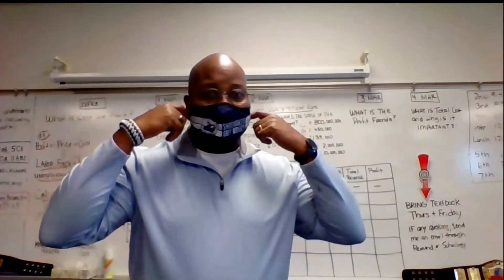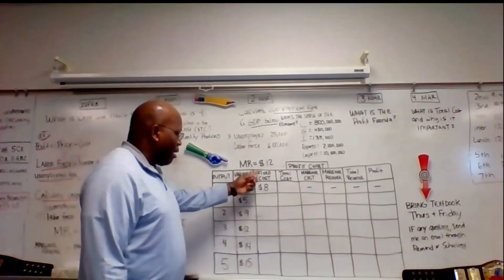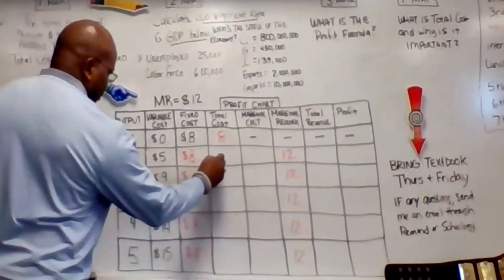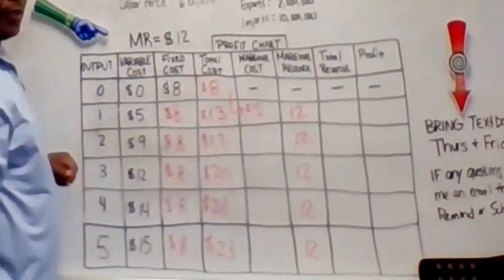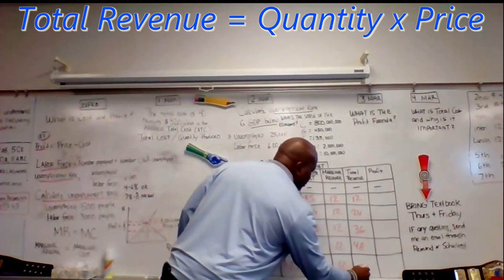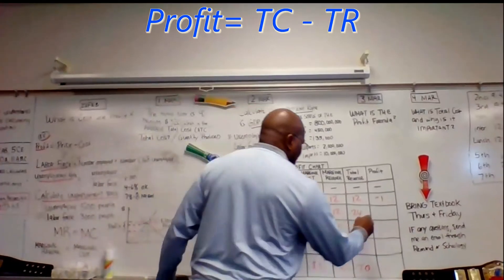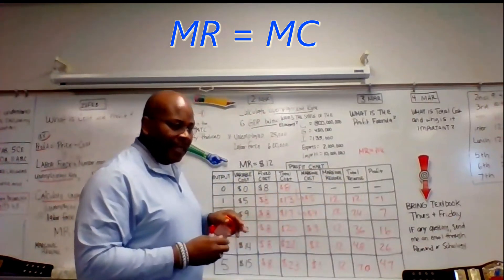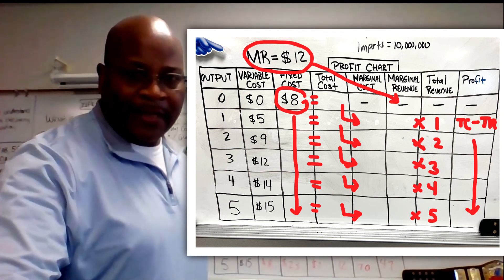Complete the Cost, Revenue, Profit, Chart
How do companies make money? What are profits? Revenues? How are prices set? In this video, Mr. Jeter shows his students how to fill out a Profit Chart and calculate profit.